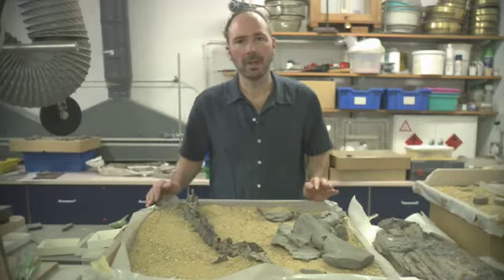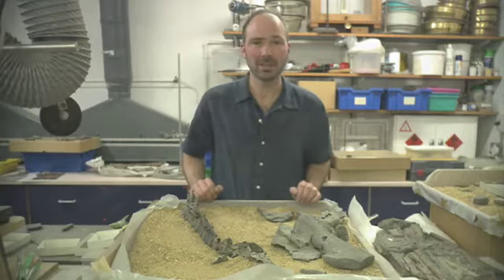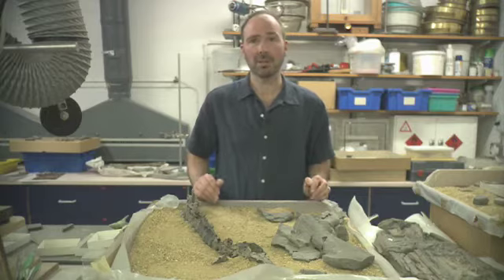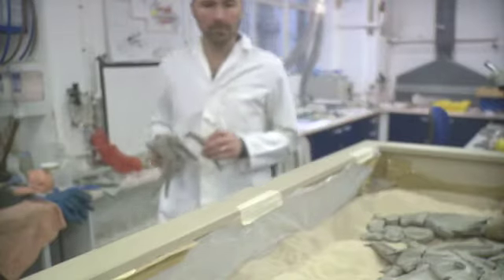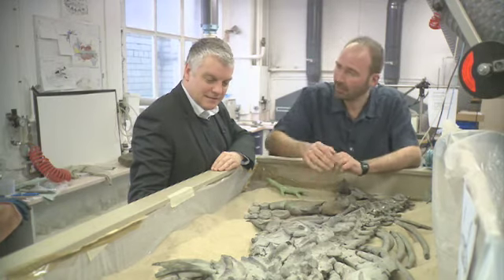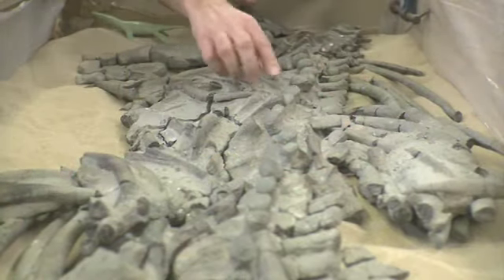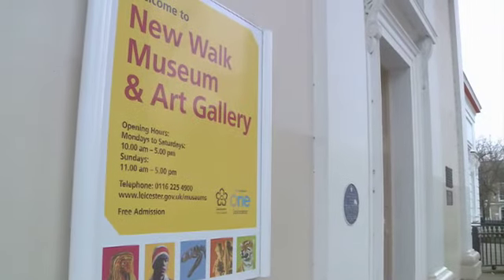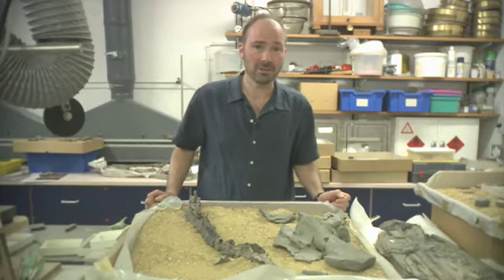The Dinosaur Gallery Star Objects: The New Plesiosaur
Mark Evans curator from New Walk Museum & Art Gallery introduces one of the new specimens for the new Dinosaur Gallery, the new Plesiosaur.

This important Plesiosaur specimen was discovered in 2000 in a clay quarry in Gloucestershire and purchased by the museum with support from The City of Leicester Museums Trust.

In the film Phil Hackett, Chairman of The City of Leicester Museums Trust talks about the role of the Trust and its involvement in supporting new acquisitions, wisely investing our museum visitors generous donations.

Will the support from The City of Leicester Museums Trust, the new Plesiosaur features in The Dinosaur Gallery: Exploring Lost Worlds exhibition at New Walk Museum & Art Gallery, Leicester, UK. Opening 3rd September 2011.

The New Plesiosaur is on display in The Dinosaur Gallery at New Walk Museum & Art Gallery, Leicester.

With special thanks to Phil Hackett. Filmed and edited by Richard Baldwin at New Walk Museum & Art Gallery, Leicester, UK and produced by glasspage in Leicester, UK. 2011